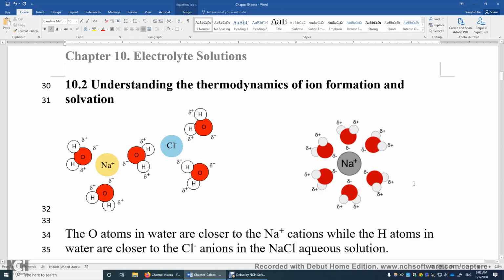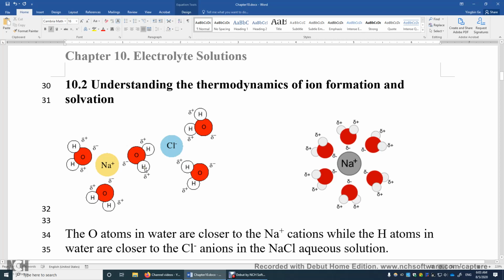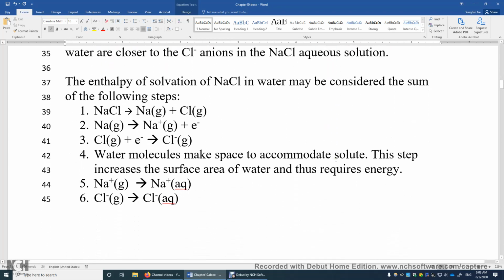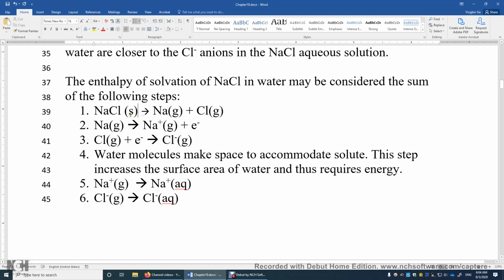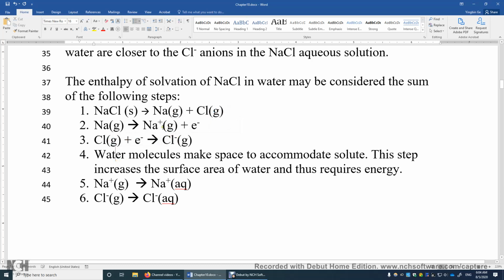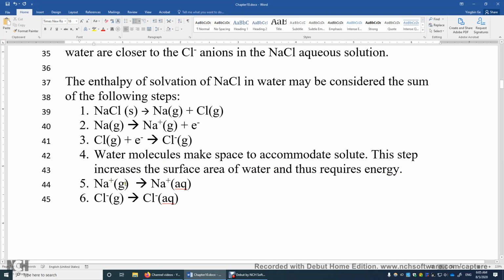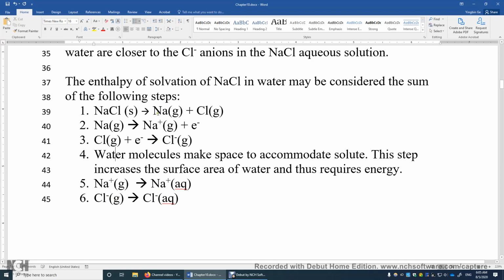10 2 Hess's Law for H of Solvation